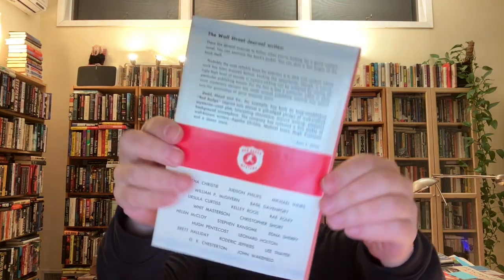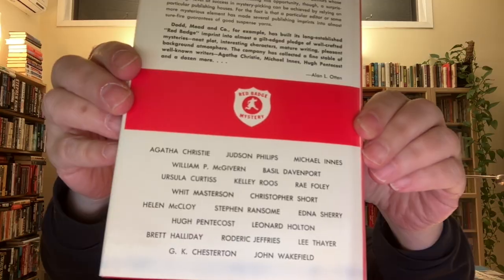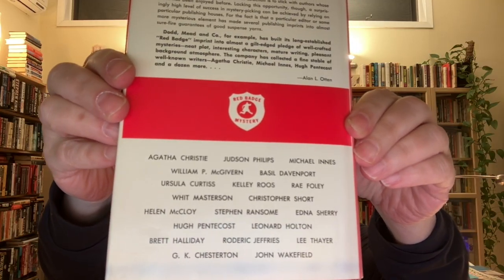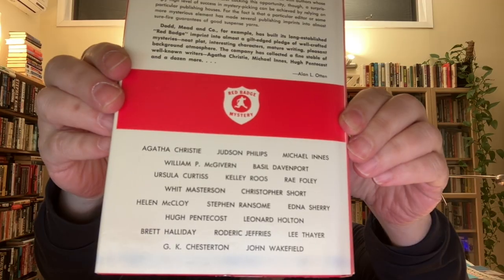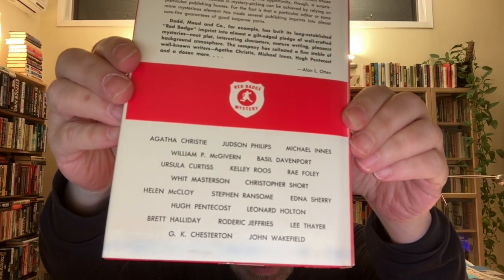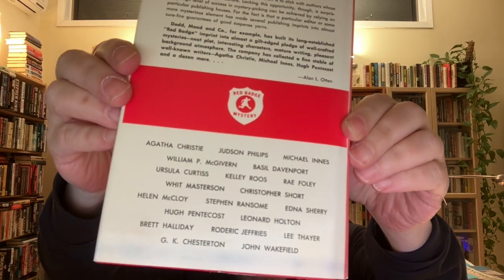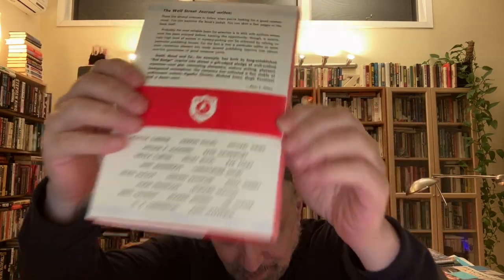THE SHELTON CONSPIRACY, by Rae Foley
Rae Foley was the pen name of Elinor Denniston (1916–1975), an American writer best known for her contributions to mid-20th-century mystery and suspense fiction. Writing primarily in the 1940s and 1950s, she specialized in tightly constructed detective novels and psychological thrillers, often featuring intelligent female protagonists navigating complex, sometimes dangerous situations. Among her best-known works is The Three Investigators, which was adapted into the 1955 film Three Stripes in the Sun (though her strongest reputation remains in print fiction). Foley also wrote short stories for magazines and collaborated at times with her husband, Allan McClellan. Her work is noted for its brisk pacing, clear prose, and effective blending of traditional mystery structure with elements of suspense and character-driven tension.

(—Steven Rigolosi, April 20, 2026)